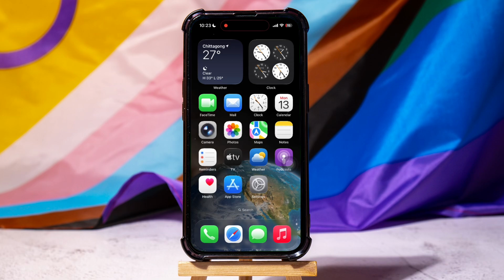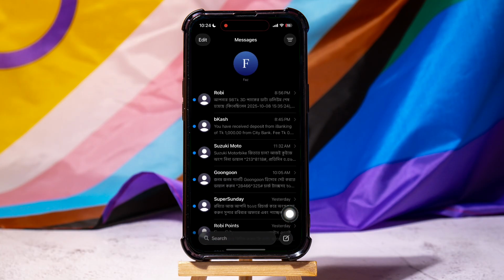How To Unpin a Contact On iPhone 2026 (Step-By-Step Tutorial)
In this video, I'll show you exactly how to unpin a contact on your iPhone using the built-in Phone and Messages apps. You'll discover the quick and easy steps to remove pinned contacts from your conversations list and phone favorites, giving you better control over your contact organization. We'll cover multiple methods including unpinning from Messages, removing favorites from the Phone app, and managing your pinned conversations in different iOS versions. I'll walk you through each process step-by-step, from accessing your pinned contacts to successfully unpinning them with just a few taps. You'll also learn how to rearrange your remaining pinned contacts and understand the difference between pinned messages and phone favorites. Whether you accidentally pinned someone or simply want to reorganize your most contacted people, these straightforward techniques will help you customize your iPhone's contact management in under a minute.